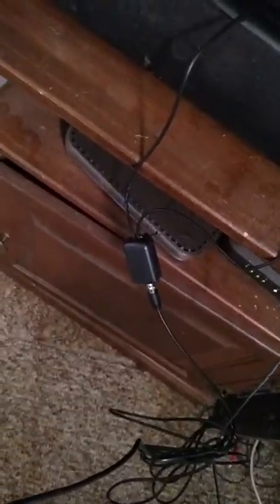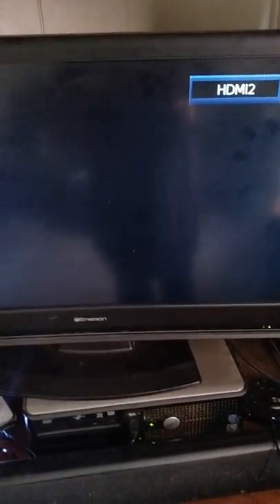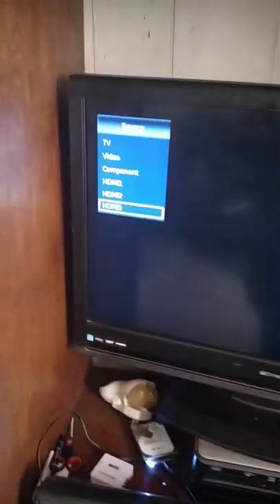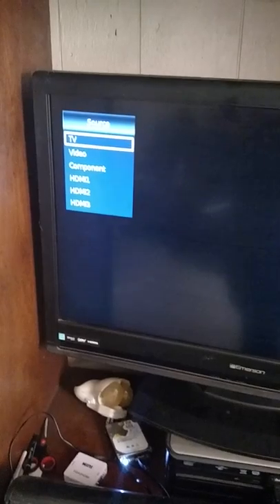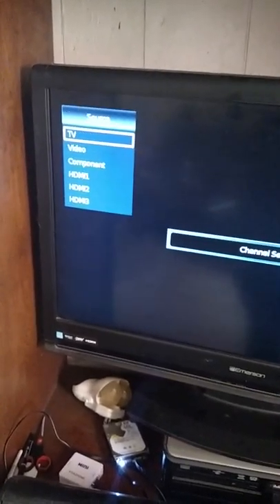Cooldesign TV Antenna Review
Cooldesign TV Antenna 50 Miles radius byCooldesign INC.